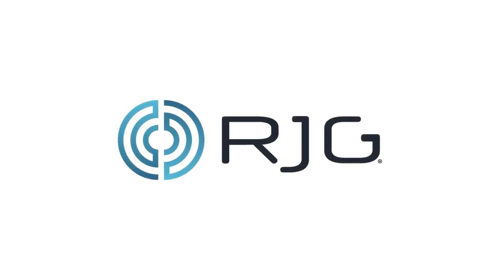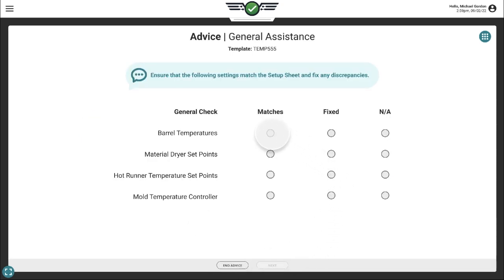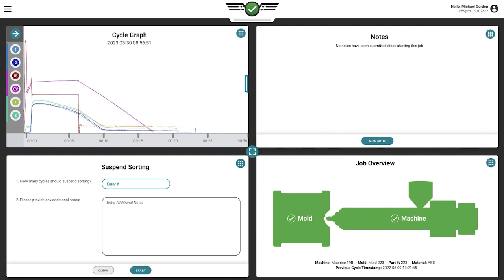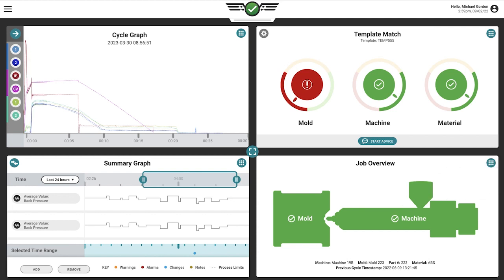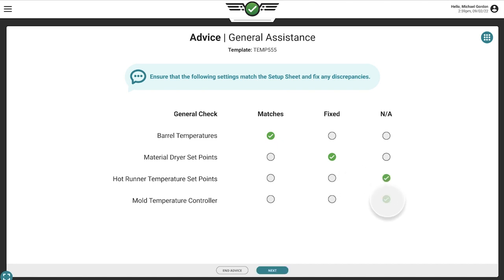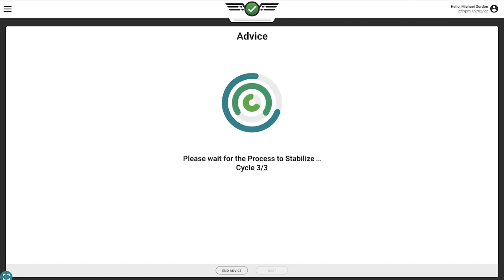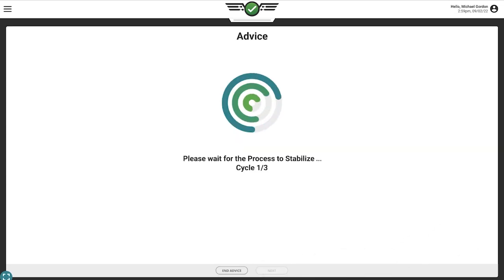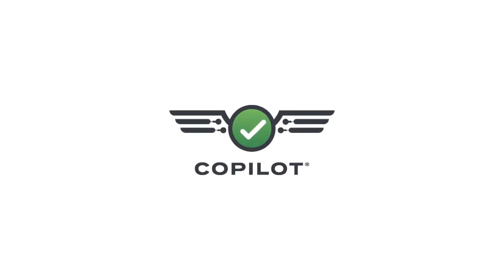A Brief Demo of MAX, the Process Advisor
Here is a brief demo of our latest innovation: MAX, the Process Advisor. MAX is a step-by-step guide that utilizes proven Master Molder techniques to help molders fix injection molding processes regardless of their experience level.